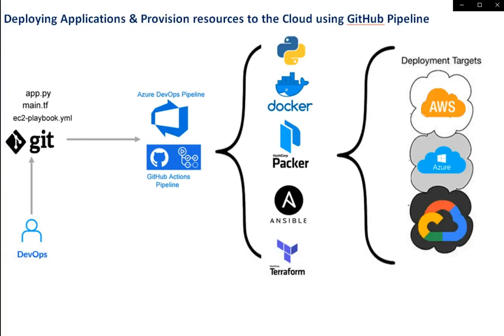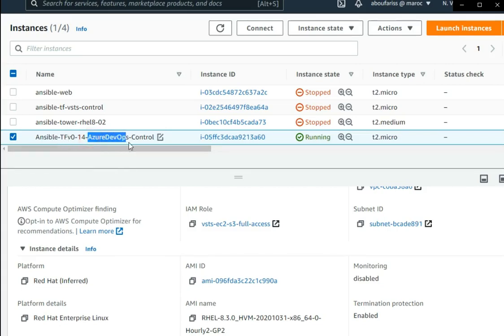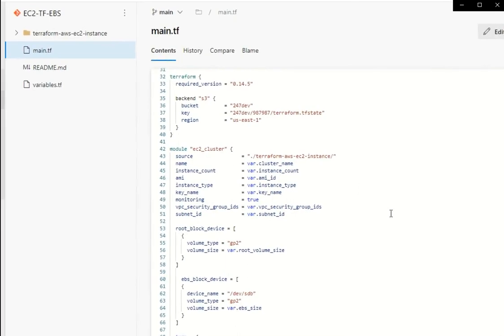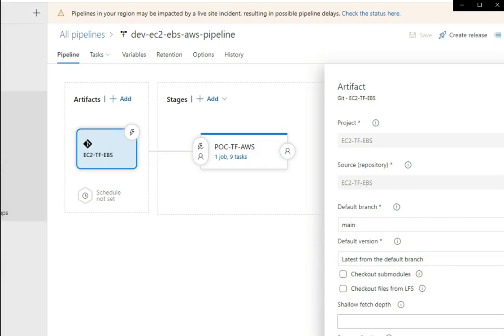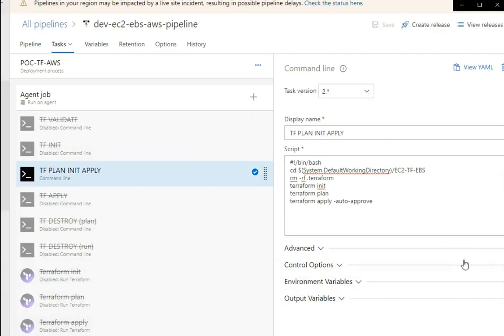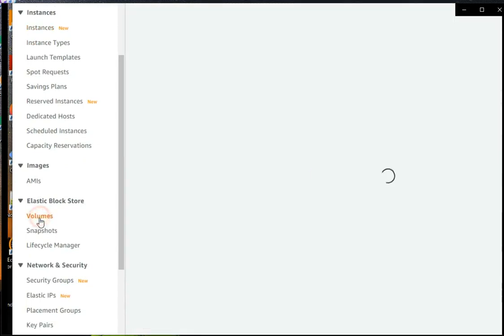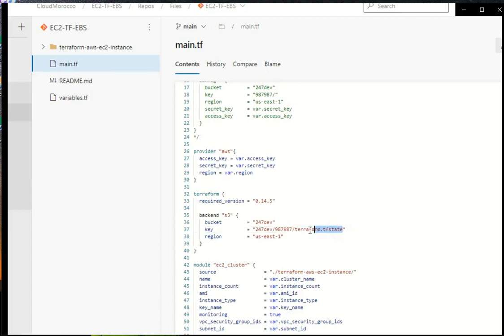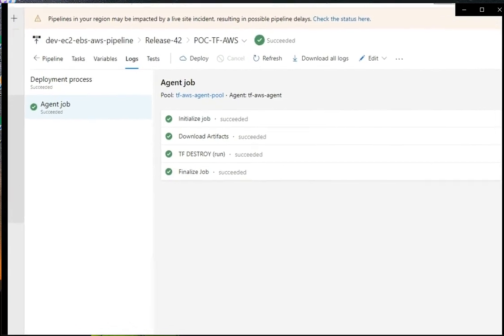POC #2 Provision EC2 to AWS using Terraform via Azure DevOps PipeLine